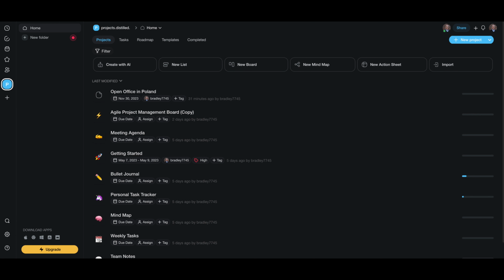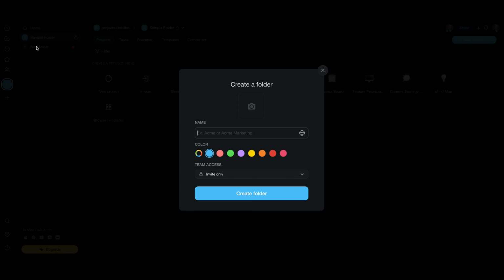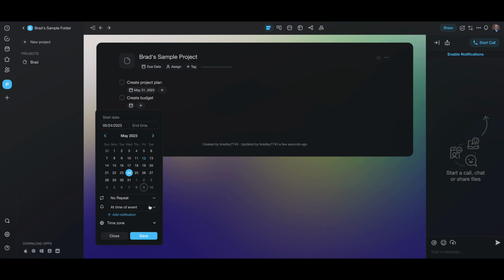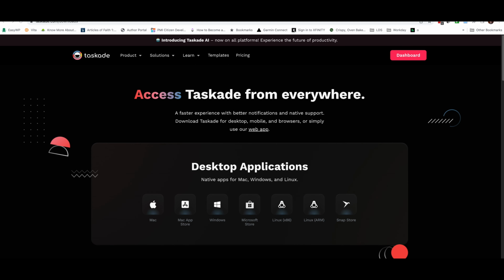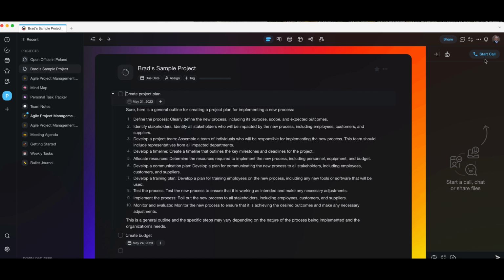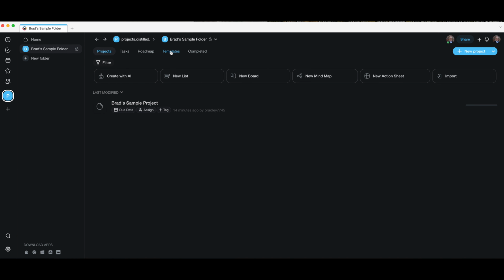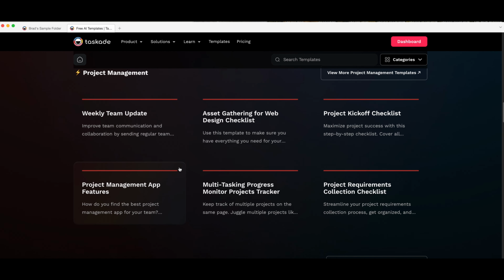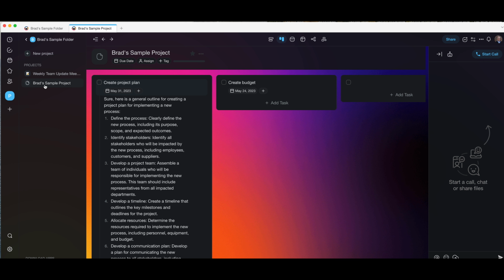Review: Taskade for Project and Personal Productivity - 4K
In this video we look at the project and productivity capabilities of Taskade. Even the free version is packed with functionality to help anyone organize their day.